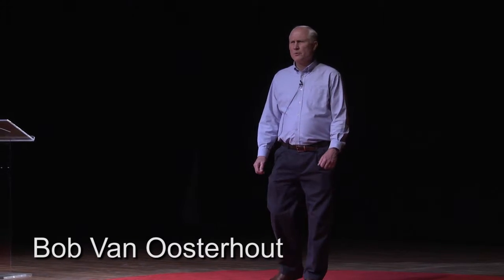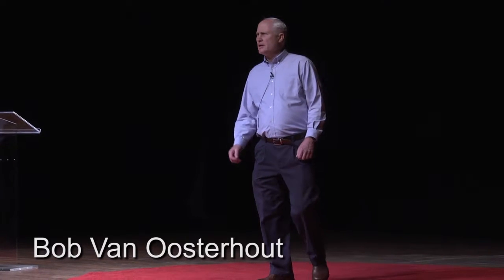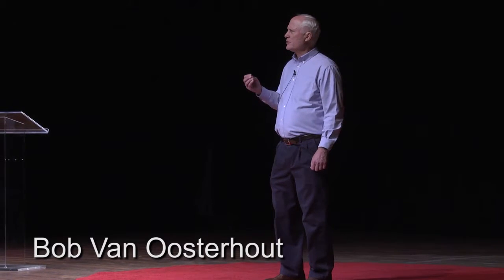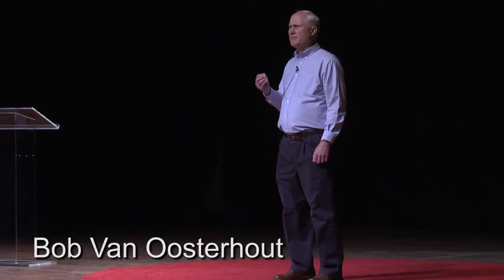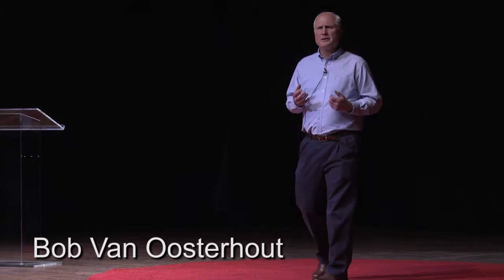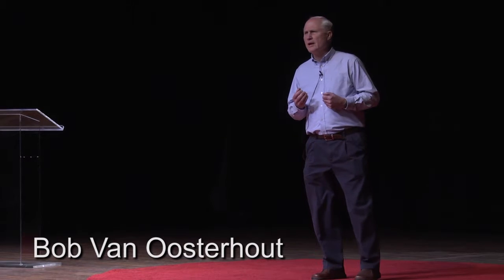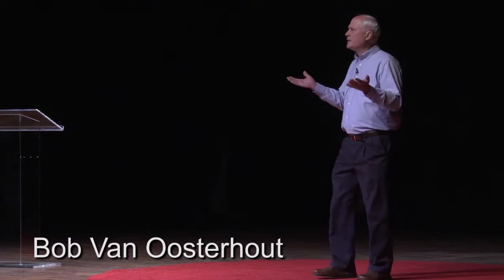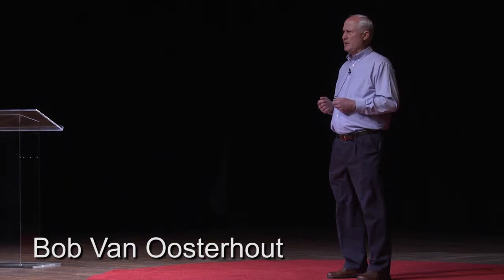Getting on the Same Page BobVanOosterhout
TEDx Pitch, Traverse City, MI 2-29-16